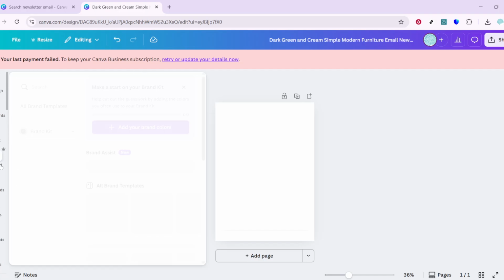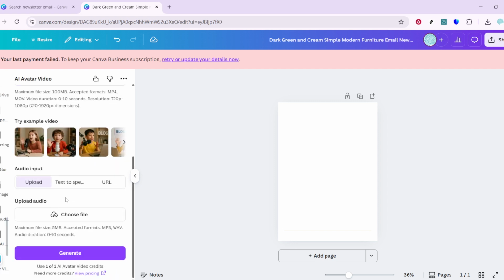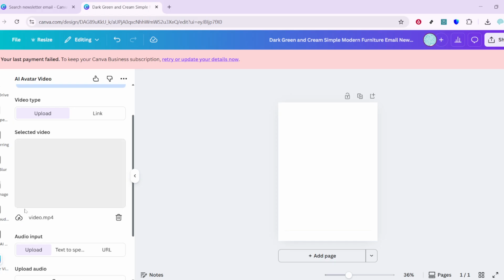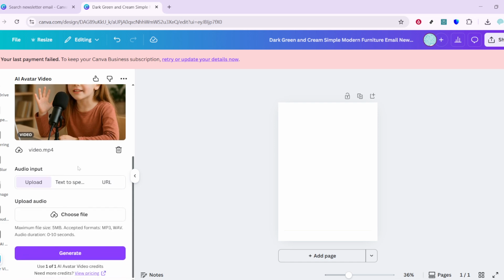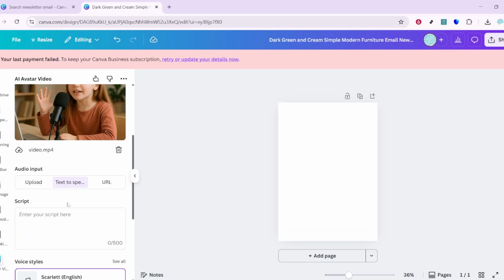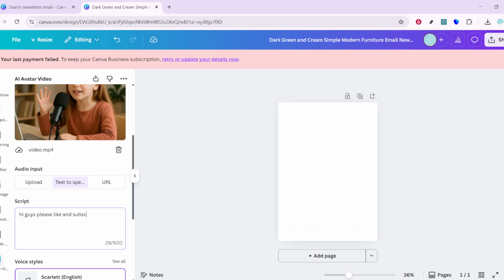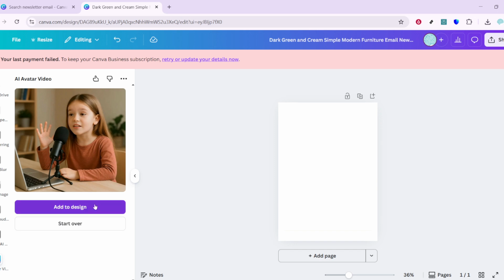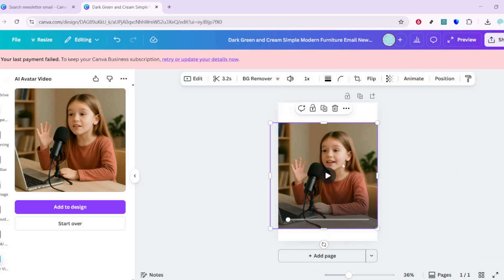How To Create A Talking AI Avatar in Canva Step-By-Step Tutorial for Beginners (Full Guide 2026)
In this video, we discuss how to create a talking AI avatar in Canva step-by-step for beginners. You'll learn to make an AI avatar speak using text-to-speech, and we cover uploading your own video or using an example. Whether you want to generate a talking avatar for social media or presentations, this tutorial walks you through the entire process from selecting the AI Avatar Video app to exporting your final design.

00:00 Introduction
00:13 Locating the AI Avatar Video Tool
00:30 Choosing Your Video Source
00:49 Trying an Example Video
01:06 Configuring Audio Input
01:30 Entering Your Script
01:50 Generating the Avatar Video
02:05 Reviewing the Result
02:16 Adding to Your Design
02:29 Exporting Your Video